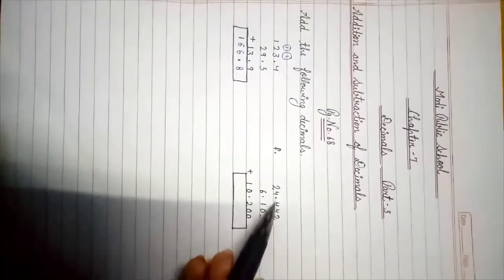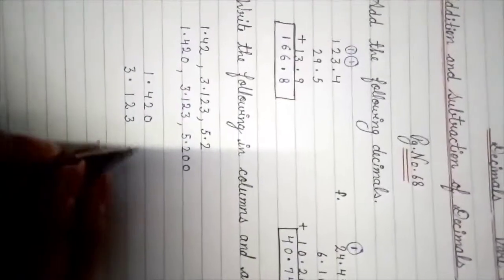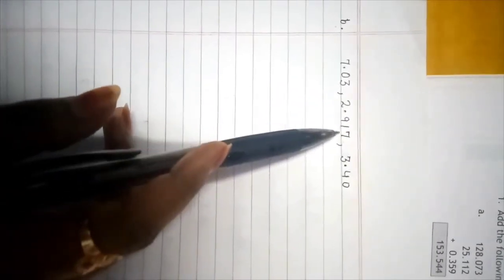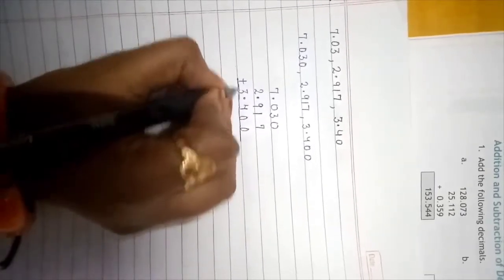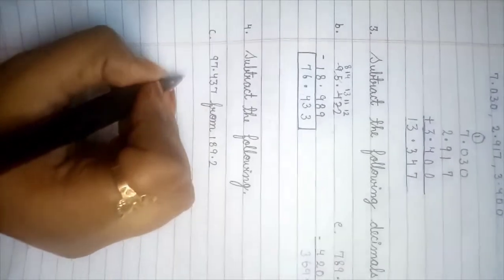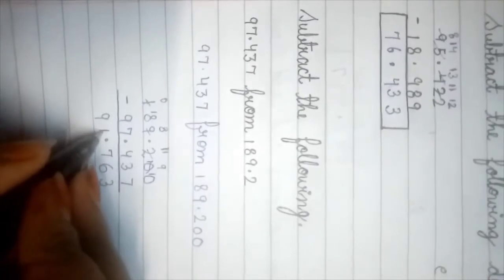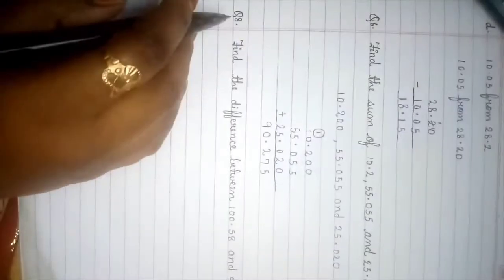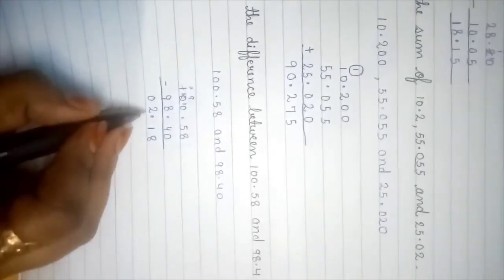Class 4 Maths Chap 7 Part 3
In this video we will discuss about Addition and Subtraction of Decimals Numbers.